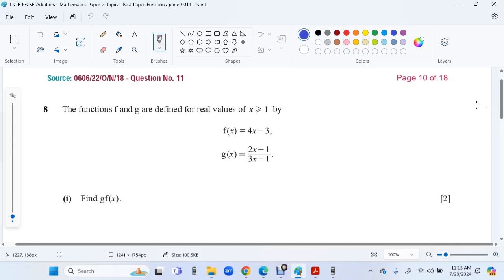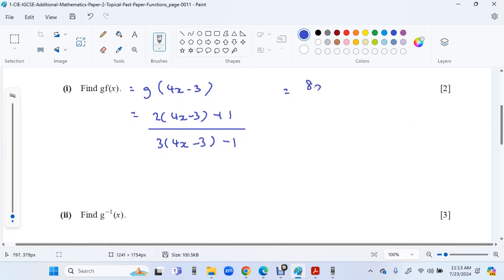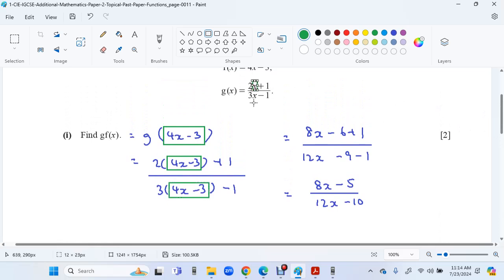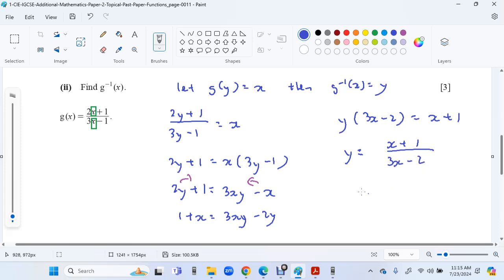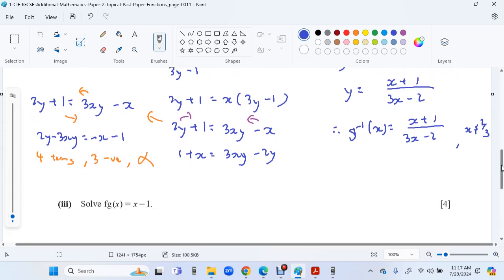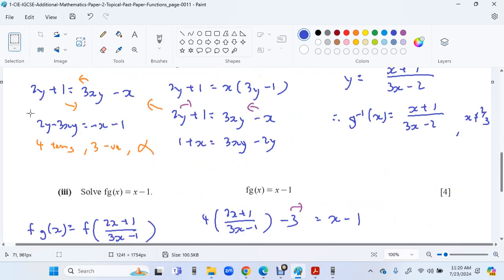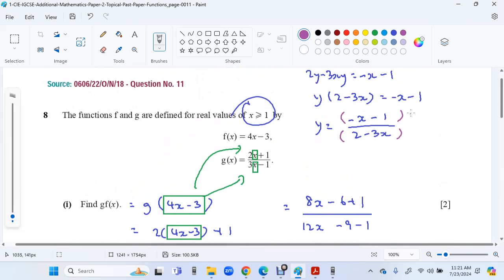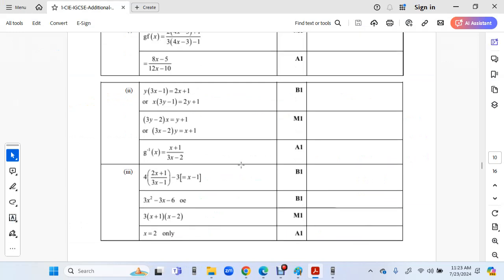Functions Past Year P2 Q 8